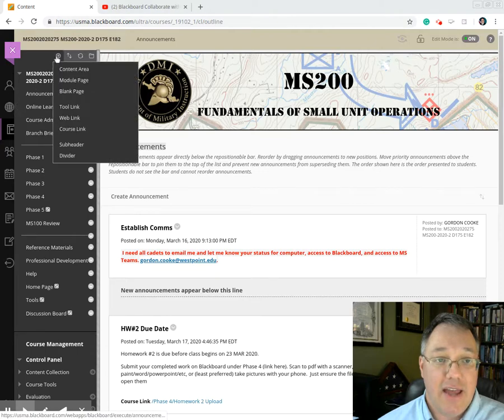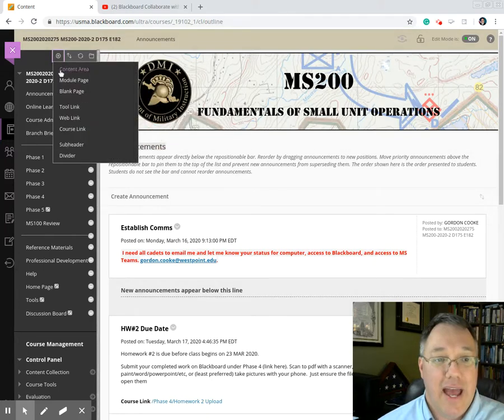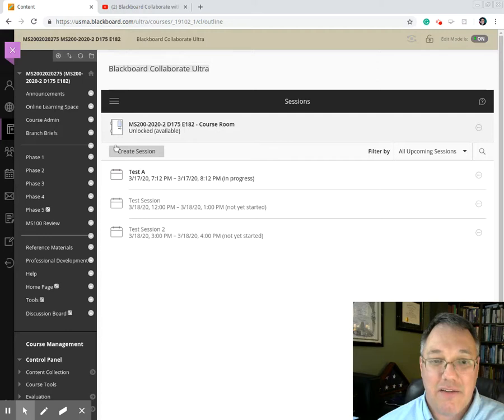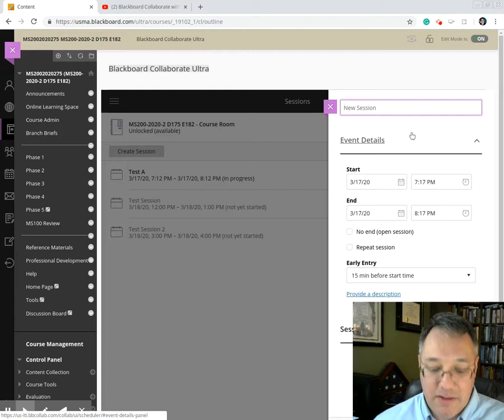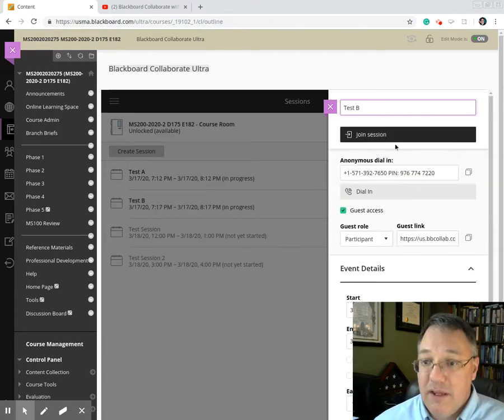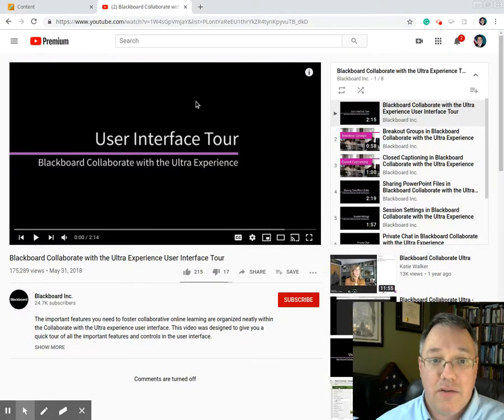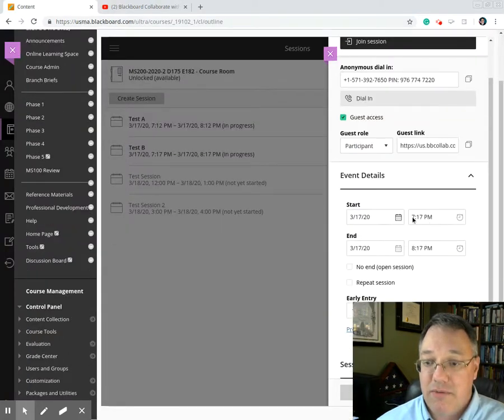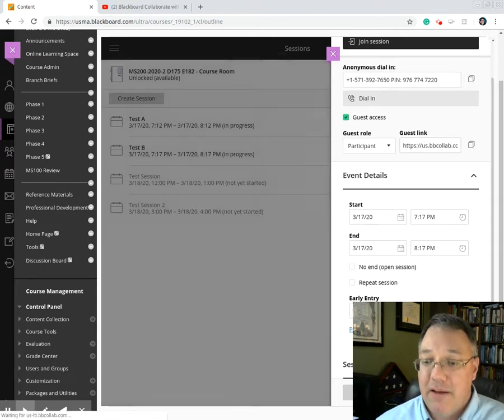BB Collaborate Ultra faculty Demo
This video shows how to set up Collaborate Ultra in your Blackboard Course and use it to record videos for your students.